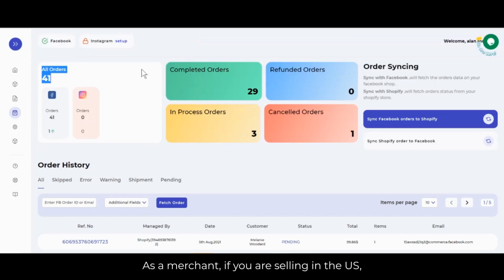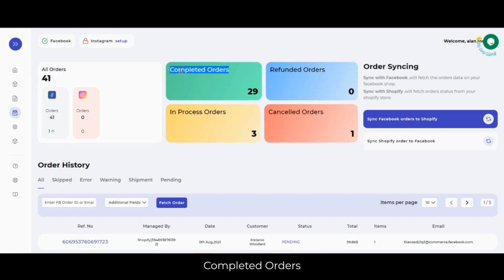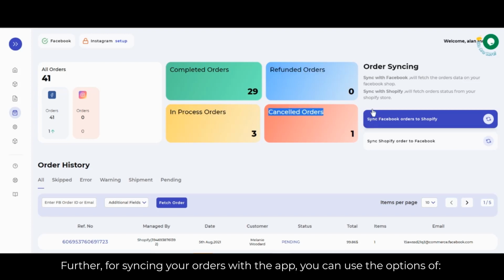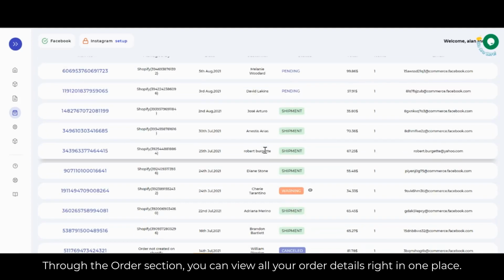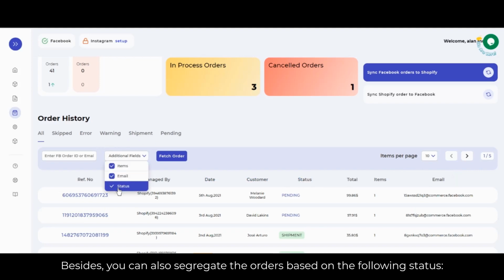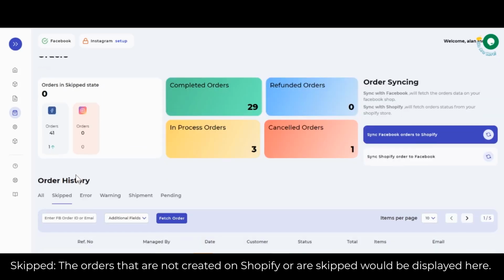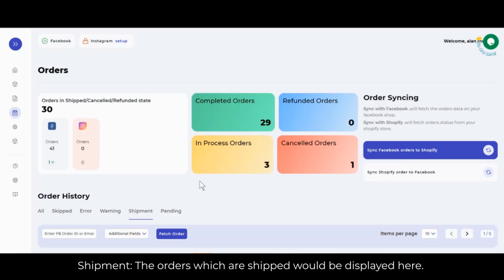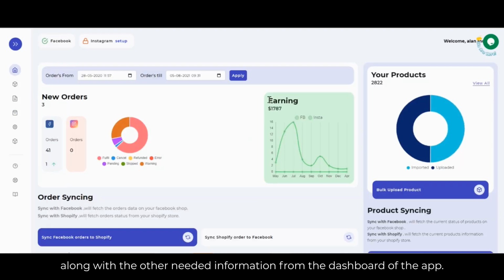Facebook & Instagram Shopping: Manage orders seamlessly across Facebook Commerce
While opting to go multichannel the problem faced by most of the sellers is ordermanagement across multiple platforms. Well, if you are a merchant selling across Facebook commerce or wishing to grow your business reach to social commerce, we have a perfect solution to your problem.

You can now easily manage your orders across Facebook surfaces through the Facebook & Instagram Shopping app. The Order tab of the app displays all your orders received across your Shop and Marketplace.

The status displayed in this section are:
Completed Orders
Refunded Orders
In Process Orders
Cancelled Orders

Further, for fetching the orders on your app, you can either opt for Sync Facebook orders to Shopify, OR Click on Fetch Order, and enter your order ID from your Commerce Manager.

Besides, you can also view all your order details right from the Order tab. The options available are:
Ref. No.
Managed By
Date
Customer name
Status
Total amount
Items, AND

Besides, you can also use filters like ‘Emails’, ‘Items’ and ‘Status’ to segregate the orders based on the following status:
All: All your orders will be displayed in this tab.
Skipped: The orders that are directly created on Facebook and are skipped on Shopify would be displayed here.
Error: The orders that have some errors in them are displayed in the Error tab.
Warning: When your order is already managed by the Commerce Manager and you are trying to accept the orders through the app then this warning is displayed.
Shipment: The orders that shipped to the desired customer’s location are displayed here.
Pending: The orders that are in the pending stage and are yet to be shipped.

Also, you can visit the Dashboard of the app to keep track of the total earnings along with the other related information about your orders. from the dashboard of the app.